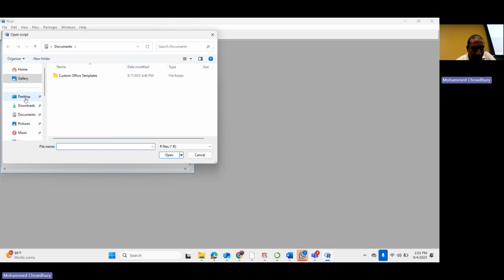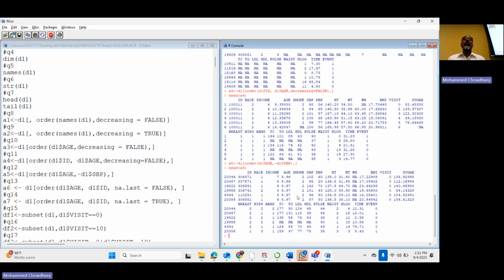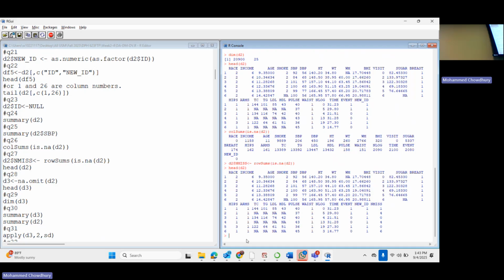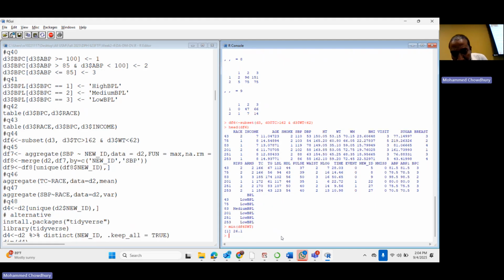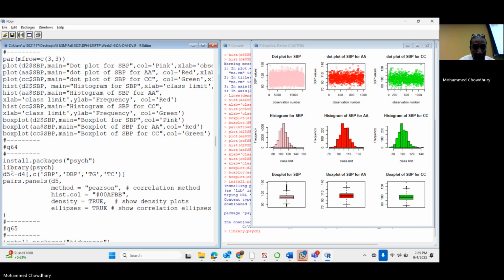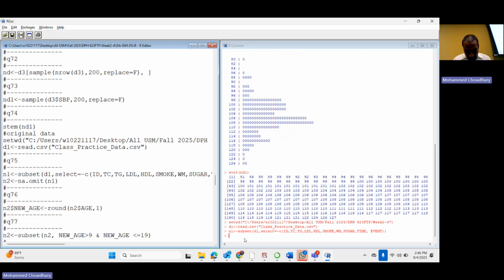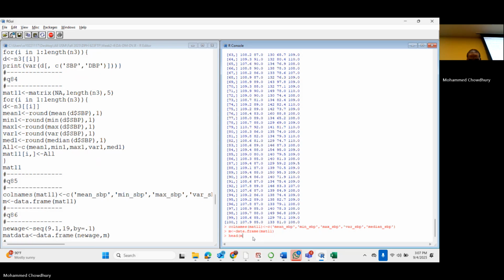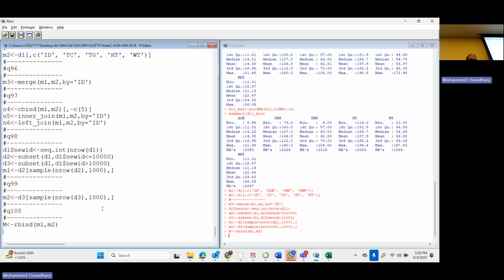100 problems of data analysis, data mining, data visualization using R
Data analysis, data mining, data visualization, data cleaning, variable recoding, data merging, data sub setting, working with multiple data etc.